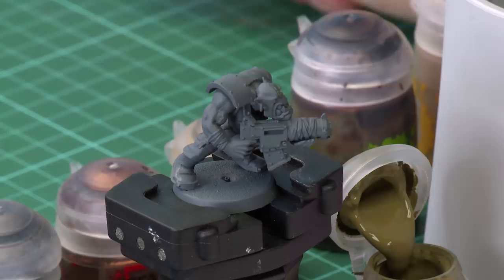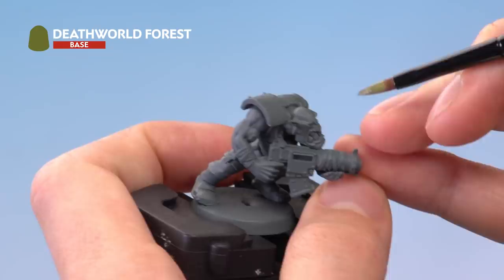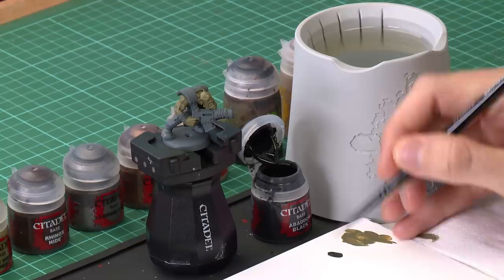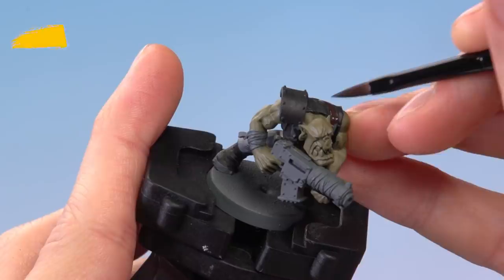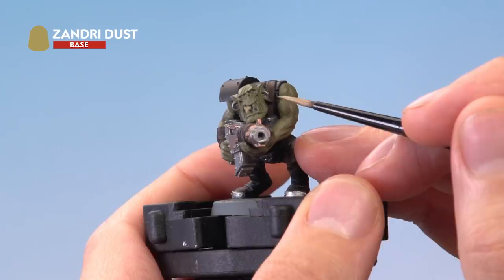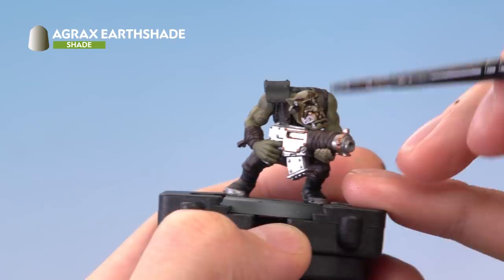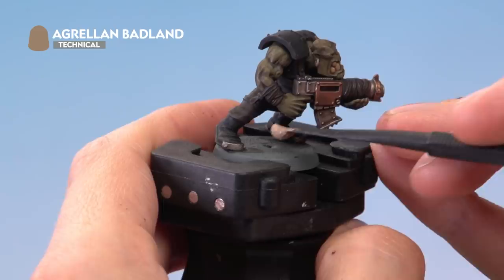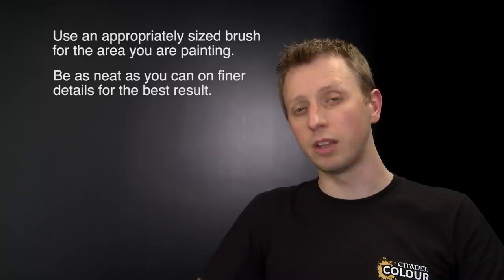How to Paint: Battle Ready Goff Ork Boyz – Classic Method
Get those Goff Boyz ready for battle with this complete painting guide.